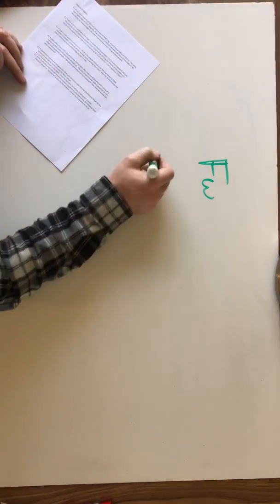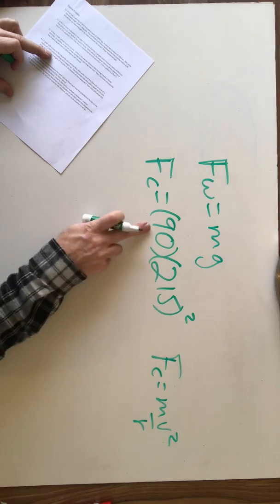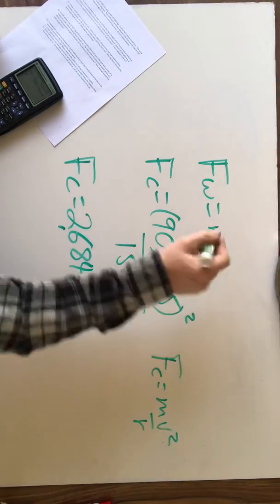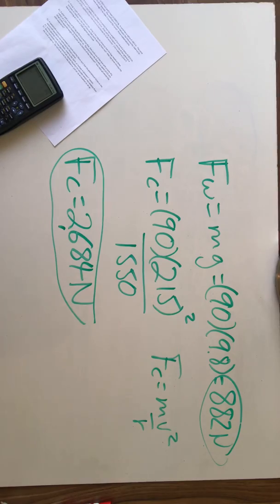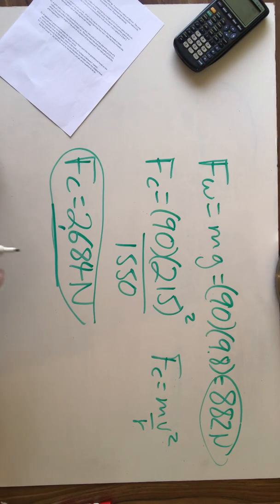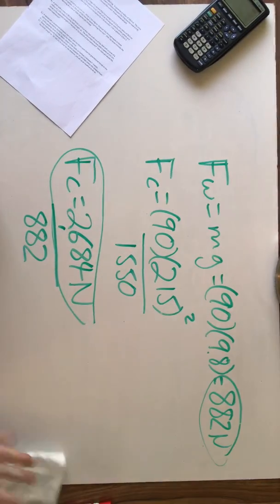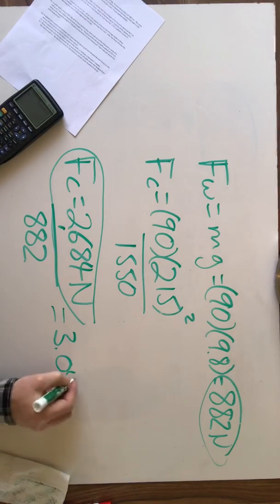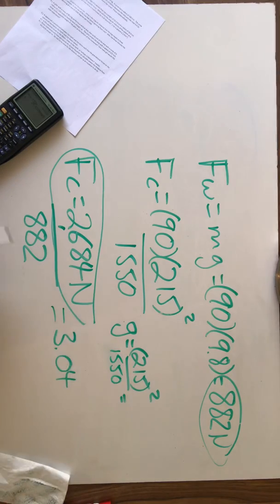Problem 4: “g’s” on a Pilot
How many g’s will a pilot experience pulling out of a vertical dive